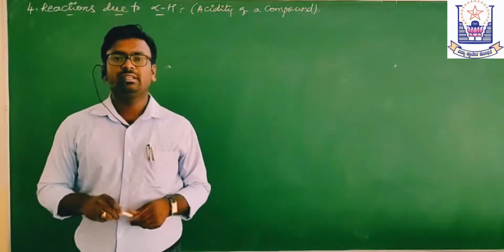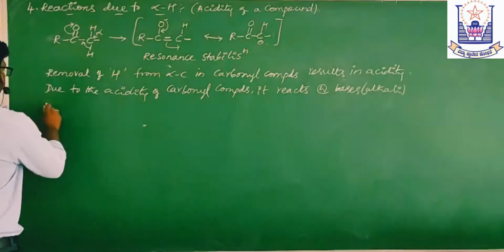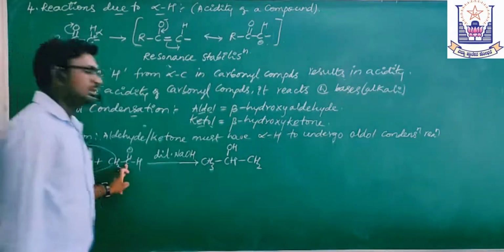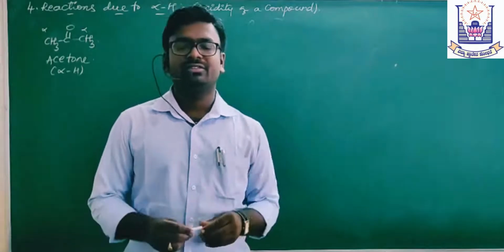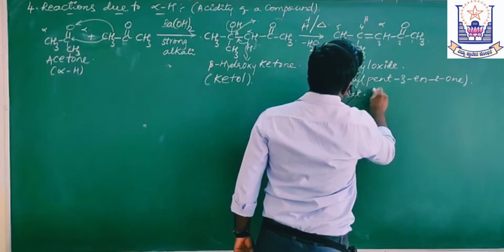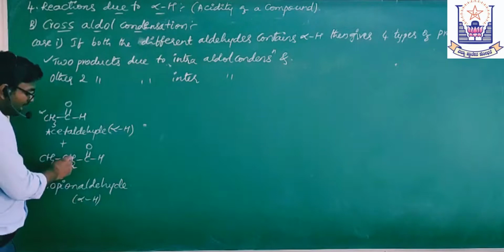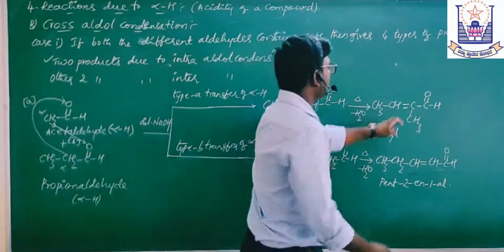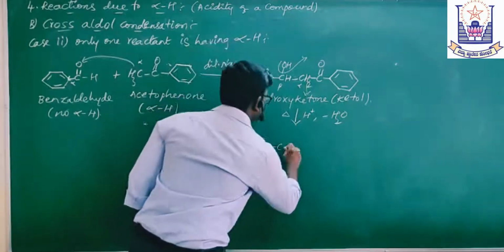PART 08: ALDOL CONDENSATION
Aldol condensation and cross aldol condensation of aldehydes & ketones